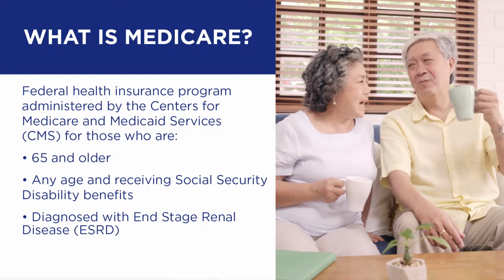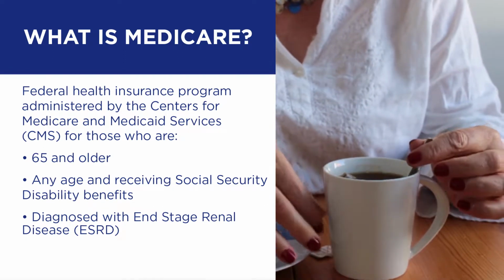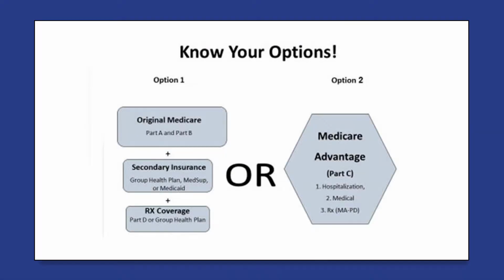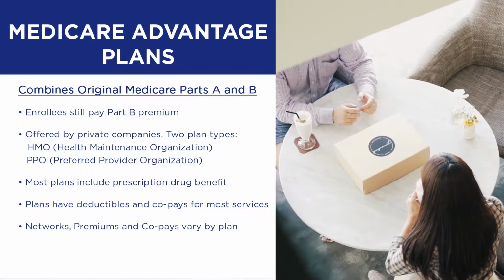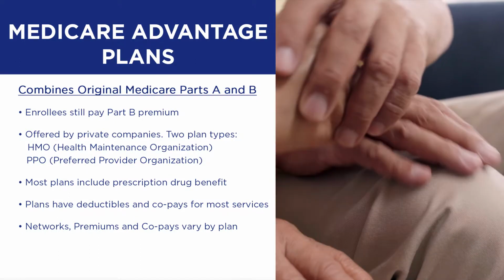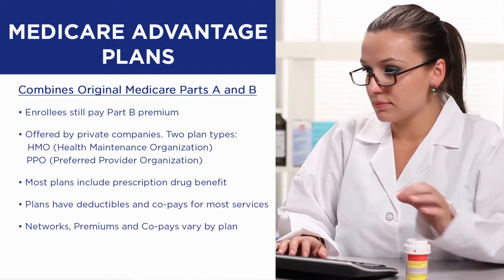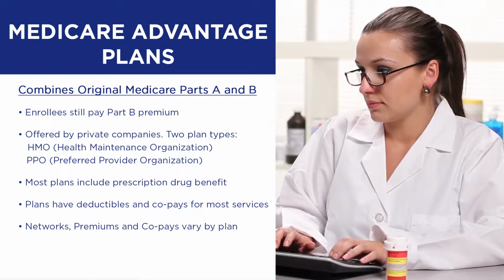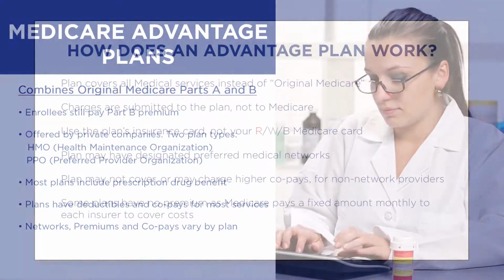Medicare Advantage Education Video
This segment covers Medicare Advantage programs or Medicare's Part C program, and how it works.